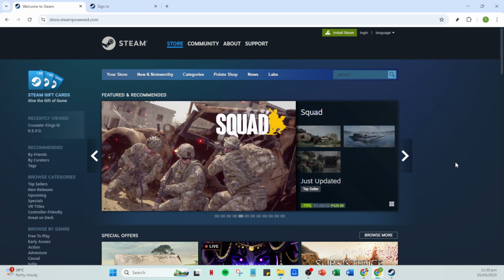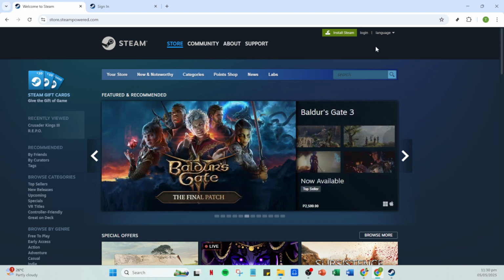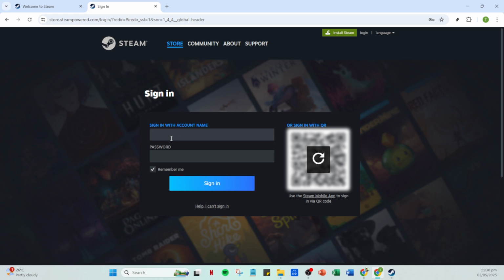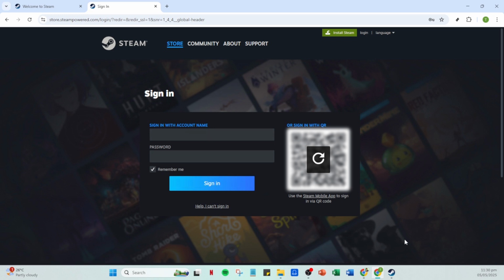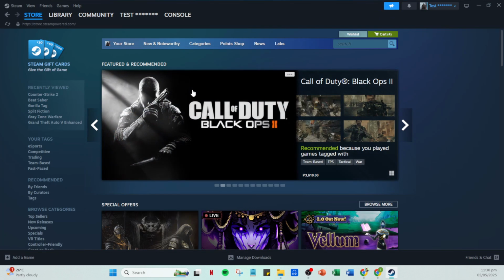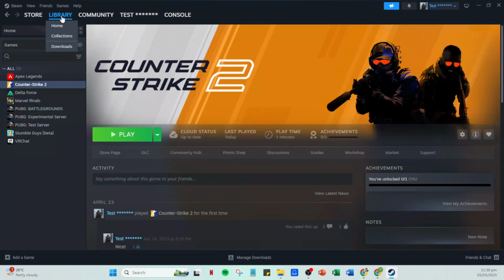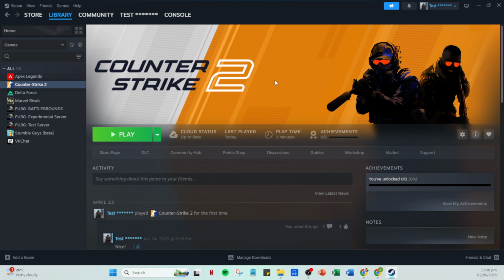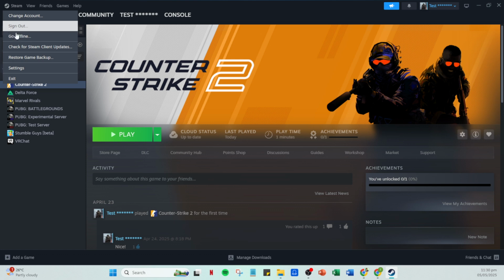How To Play Steam Games Offline Without Internet [2025 Full Guide]